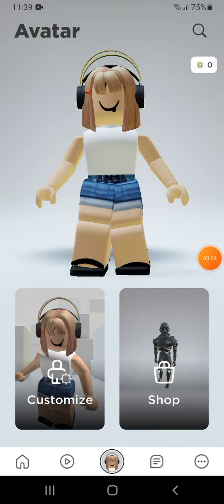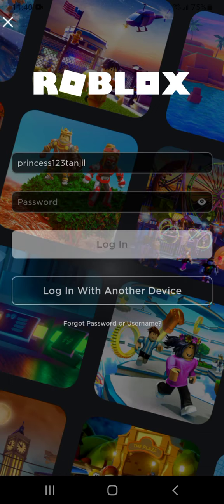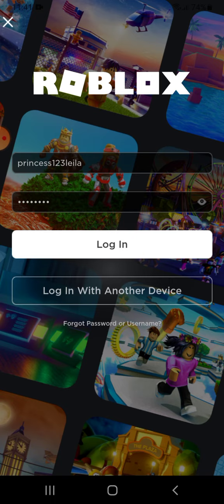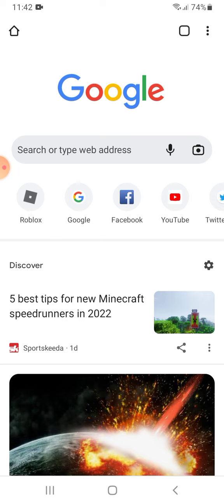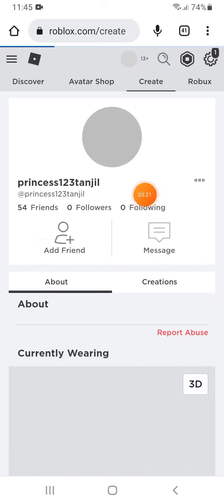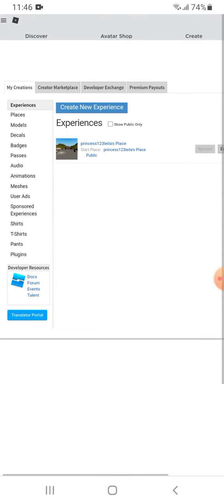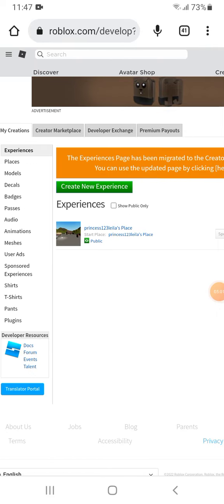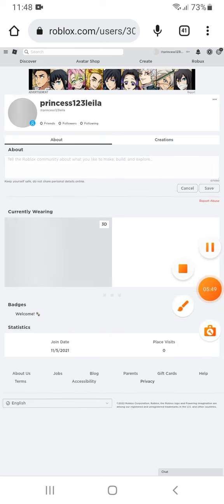how to make your own game in roblox? click this to find out!!! it worked 𓆩🤩𓆪